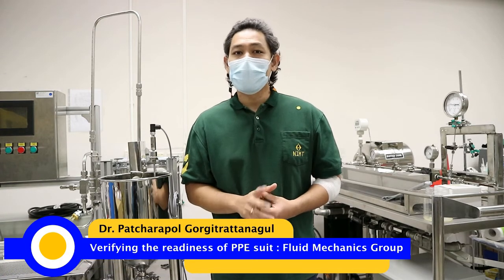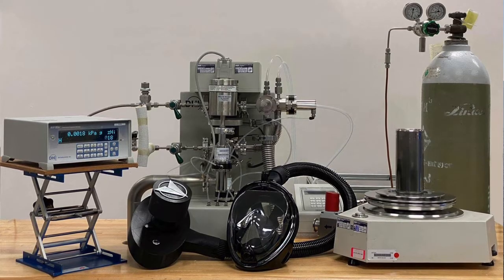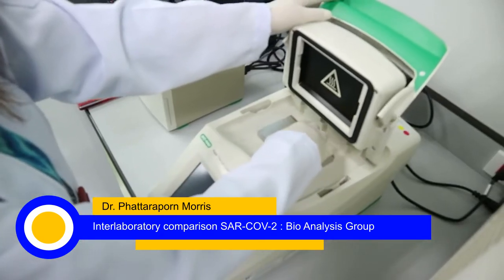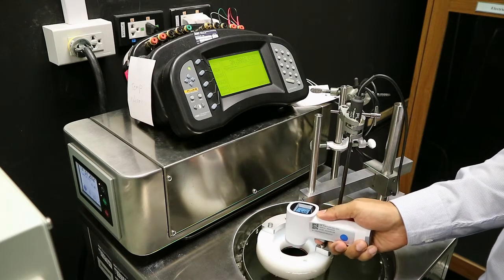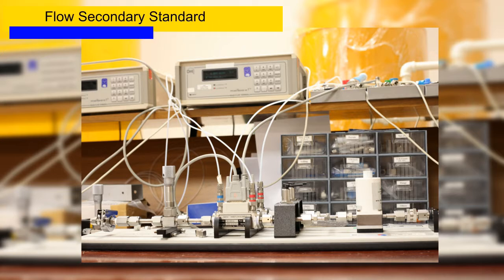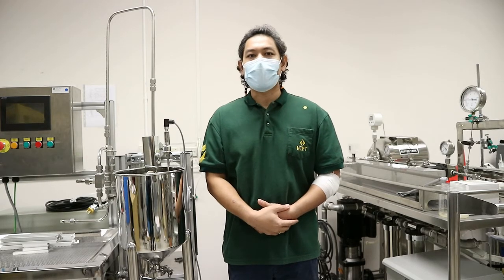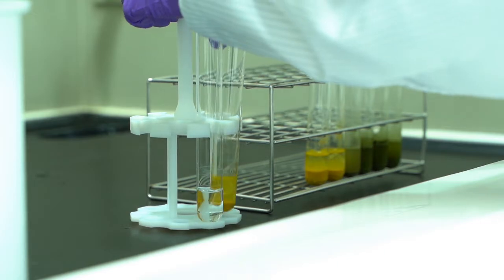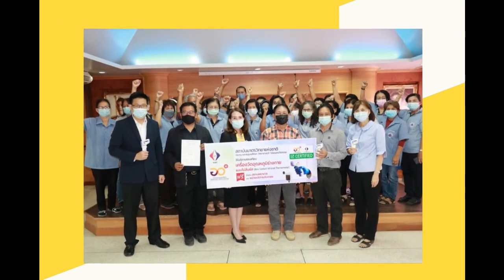NIMT Measurement for Health for APMP 2021 Meeting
ติดตามข่าวสารจาก มว. ที่

คอนเทนต์ต่างๆที่รวมเรื่องราวเกี่ยวกับมาตรวิทยา
ออกมาในรูปแบบ Art -Science -Media ใน Metrology Explorer

และสื่อ Social media ที่จะทำให้เรารู้จักกันมากขึ้น